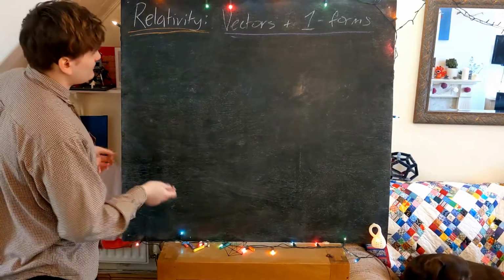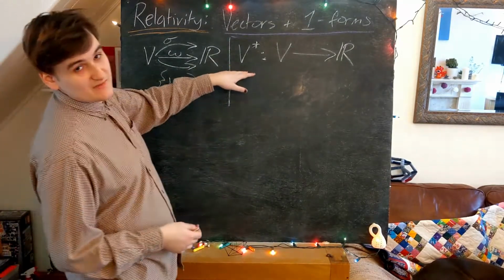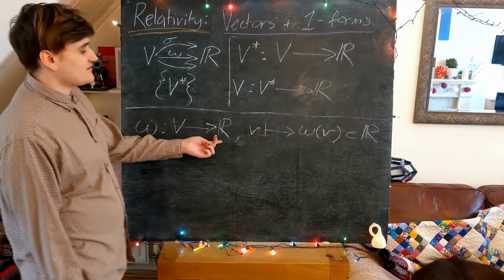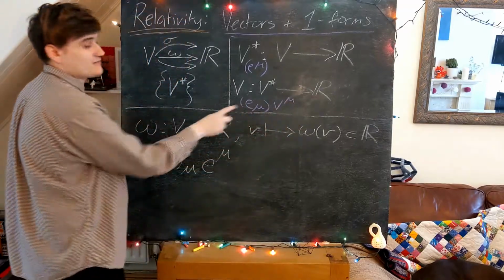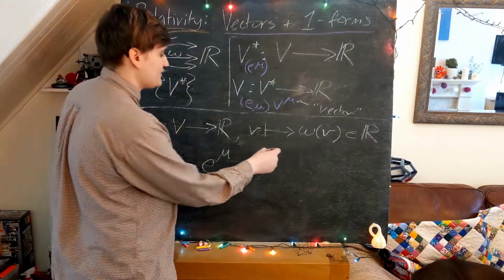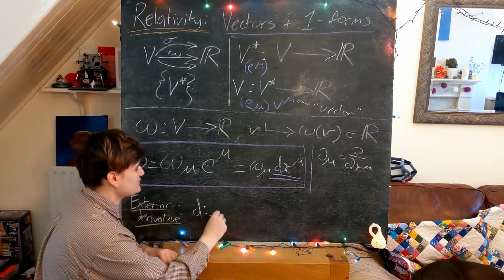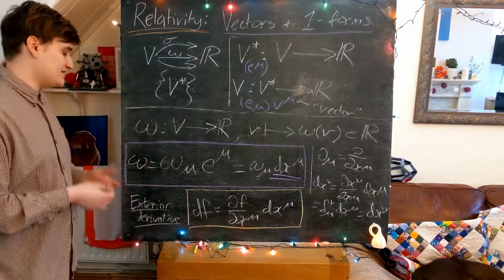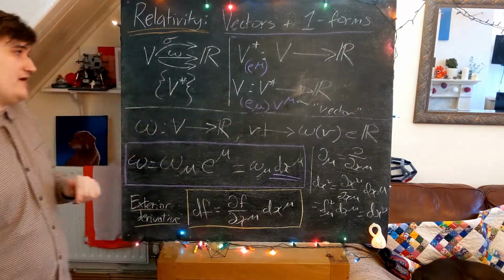Relativity Prelim #2 - 1-forms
This video briefly overviews the concept of a 1-form, realised here as a dual vector (linear map from V to R) and introduces the corresponding 1-form coordinate basis dx^mu. I briefly comment on how this should be understood using the exterior derivative operator, which when acting on the coordinate functions (0-forms) producing the coordinate basis 1-forms dx^mu. In the next video we will see an example of how vectors act on functions, and how we can realise this as a 1-form and vector contraction.

These videos aim to cover some of the preliminary notions we will need to use quite heavily in our study of special and general relativity. These videos are in no way a substitute for other videos on my channel, where I have covered these topics in much greater depth, but these should hopefully serve as a brief overview / review of the main concepts.